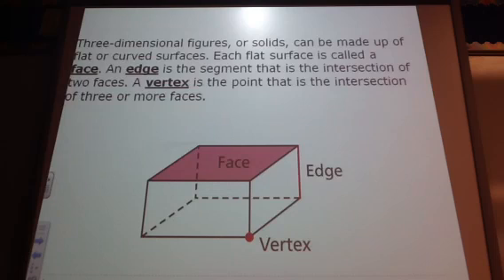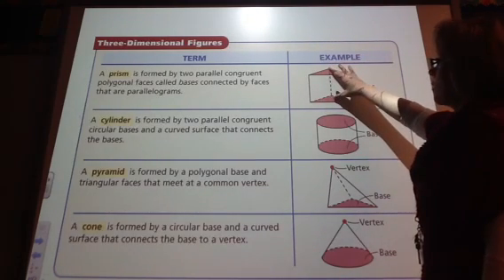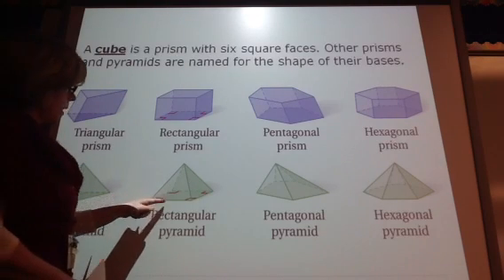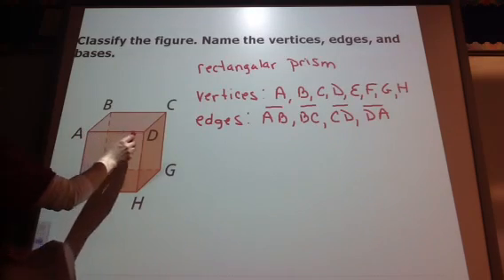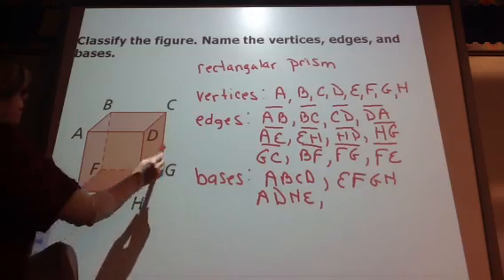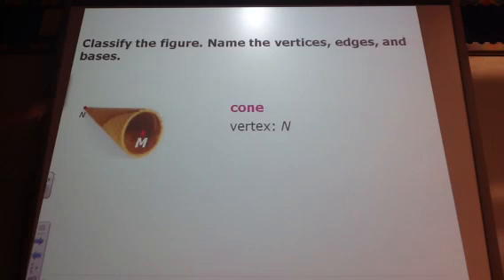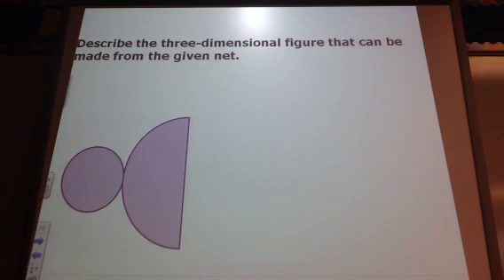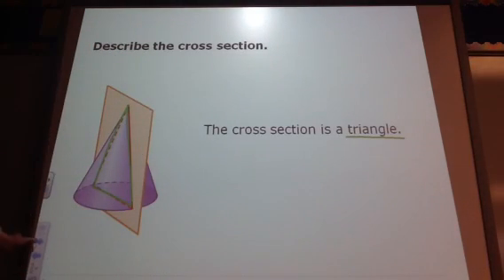McCrory Geometry 11-1 Solid Geometry